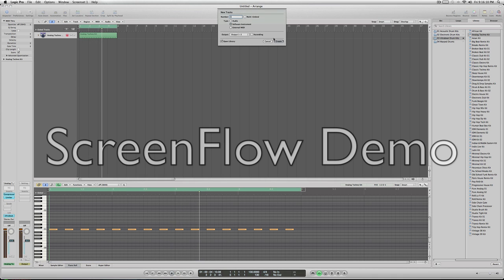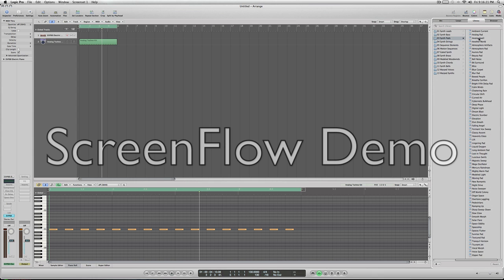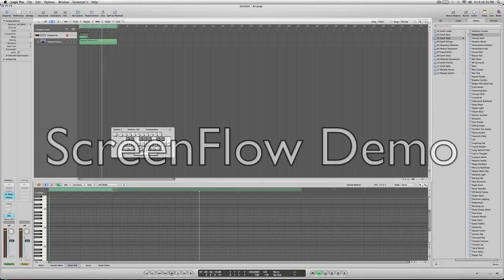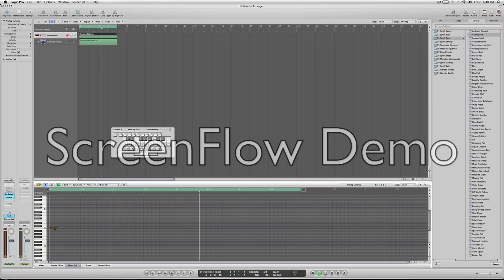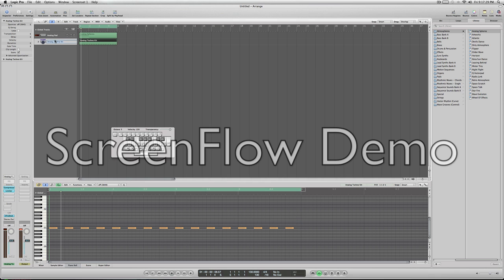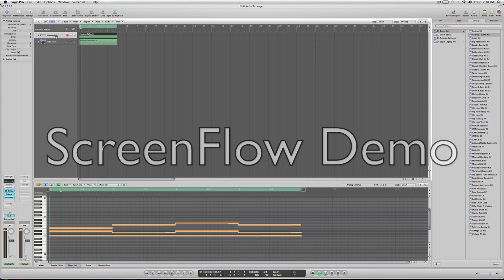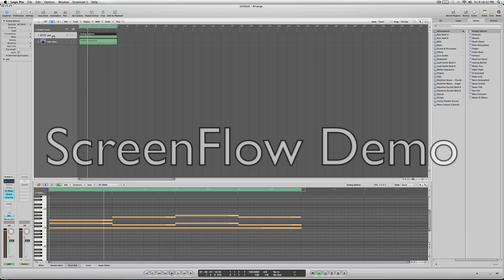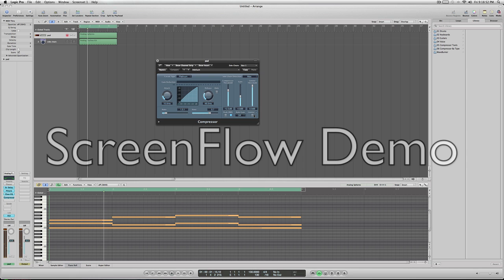Logic Pro 9 Tutorial: Side Chaining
how to side chain in logic pro 9